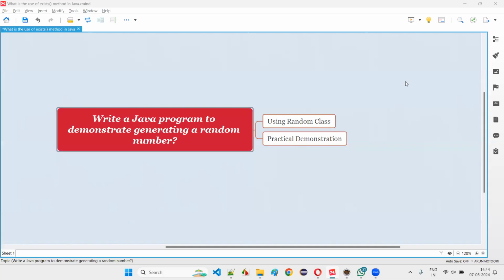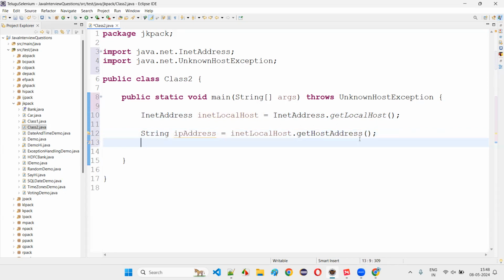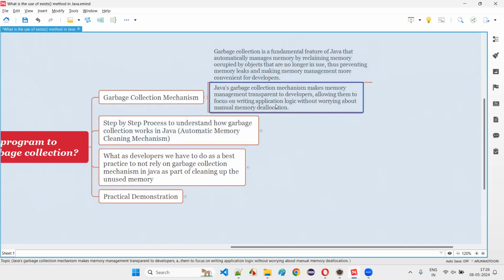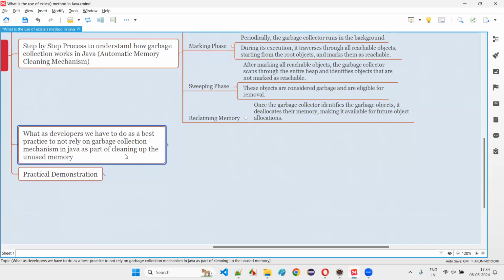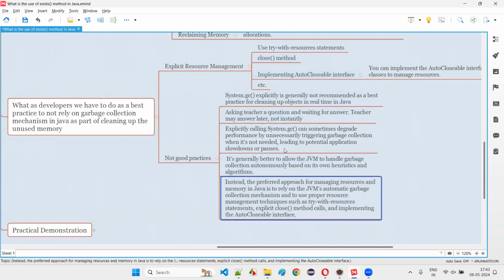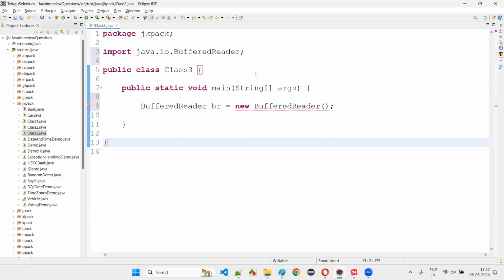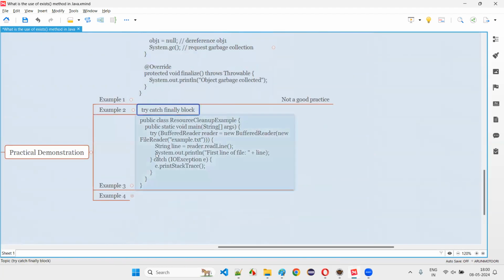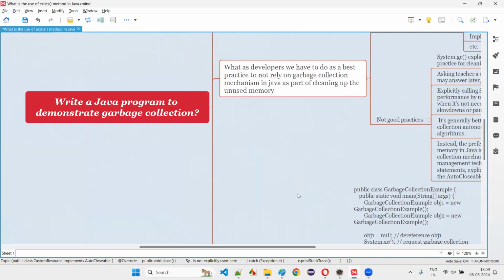25 Java Interview Questions - Part 23